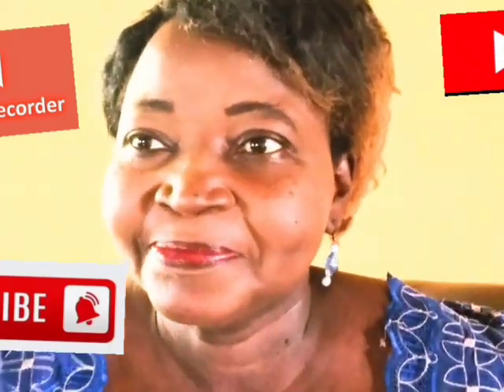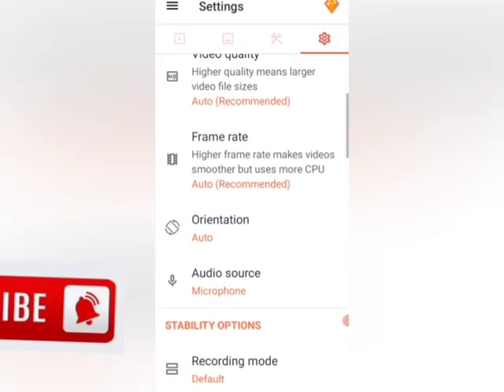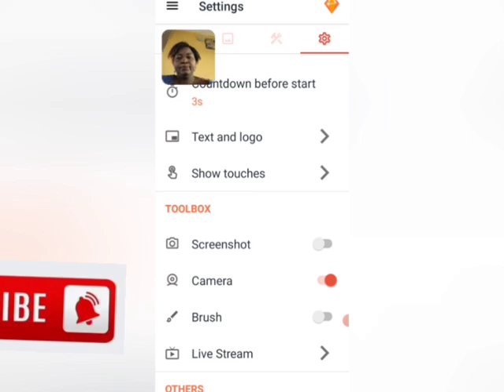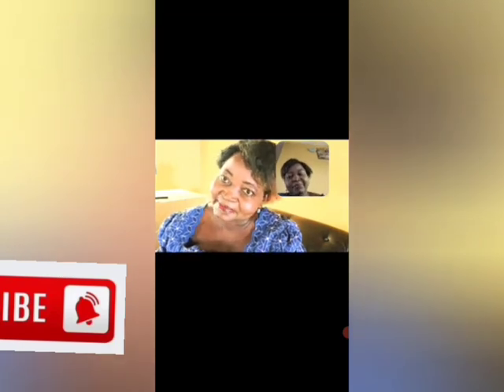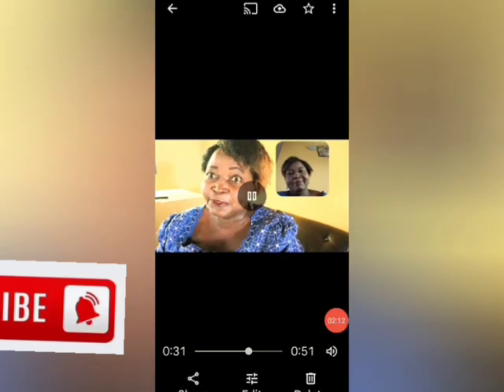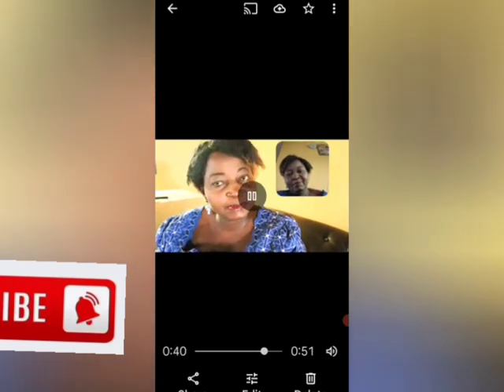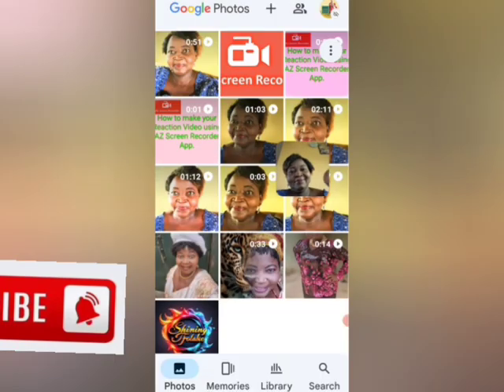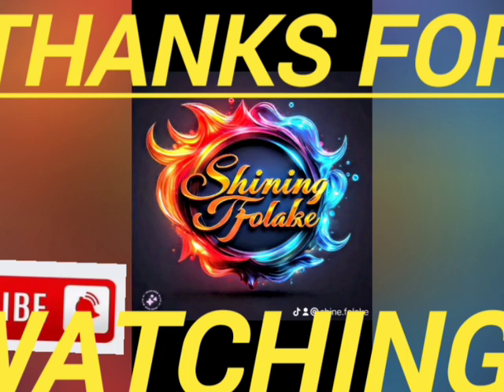How to make a Reaction Video with your Android phone..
This video shows you how to make a Reaction Video with your Android phone..It very easy.Watch this video and try your own.

FAKE Back Ground Studio Tutorial